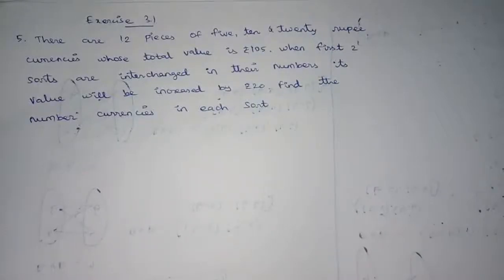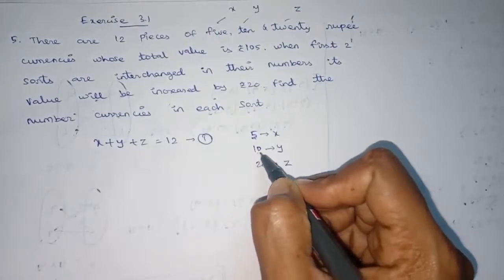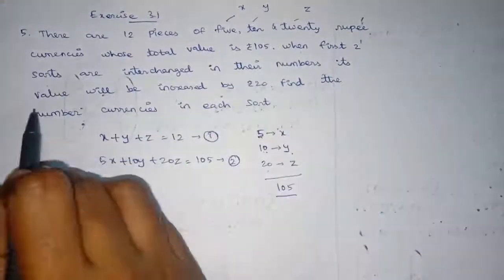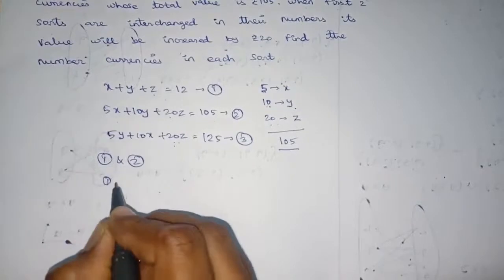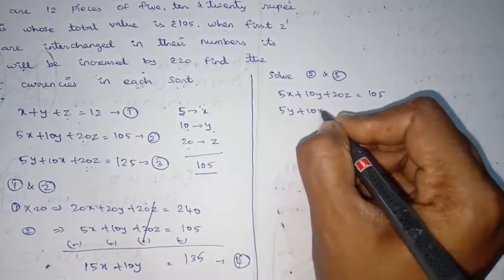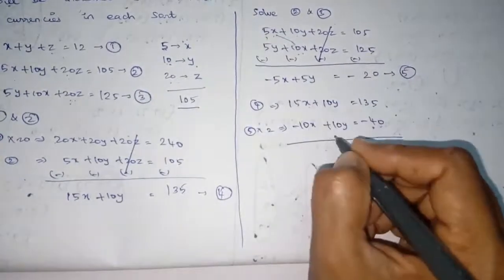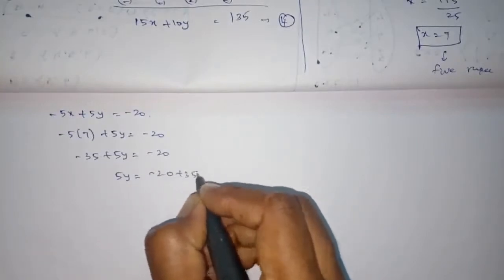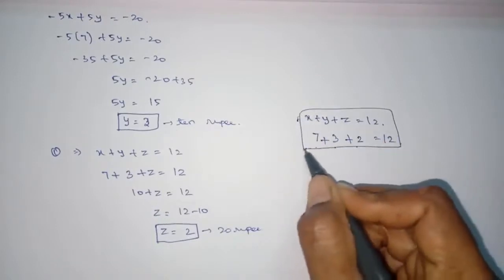10TH STD MATHS | NEW SYLLABUS | CHAPTER 3| ALGEBRA | EXERCISE 3.1 | SUM 5 | TAMIL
Hi,
This channel will be very useful for tenth standard students to get 100 marks.

This channel will be available for the following search contents:
1.10th maths algebra
2.10th class maths algebra
3.10th maths
4.10th class maths
5.10th maths chapter 3
6.10th class maths chapter 3
7.10th std maths chapter 3
8.10th std maths algebra
9.Tenth maths chapter 3